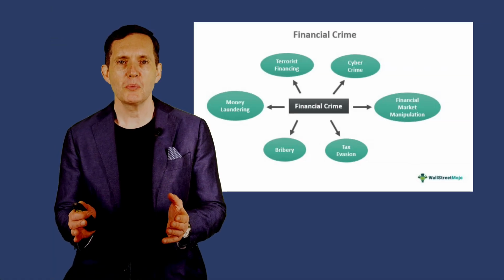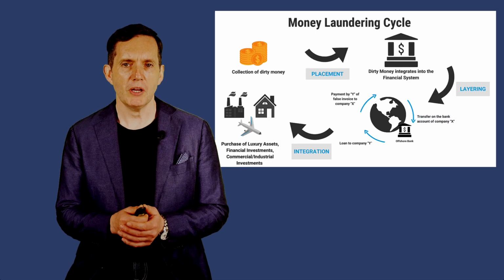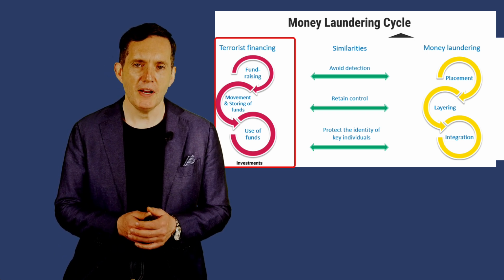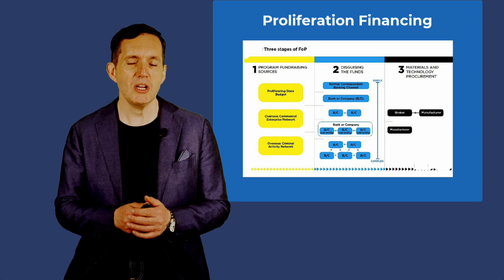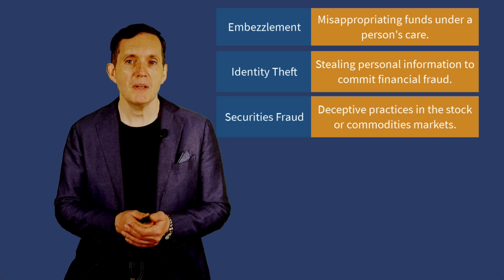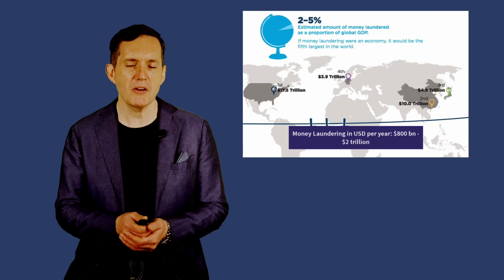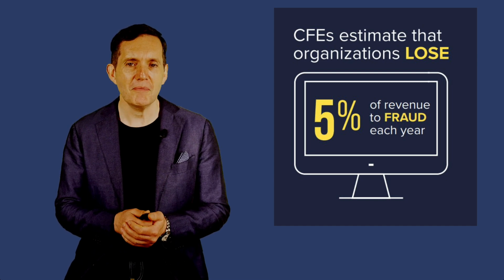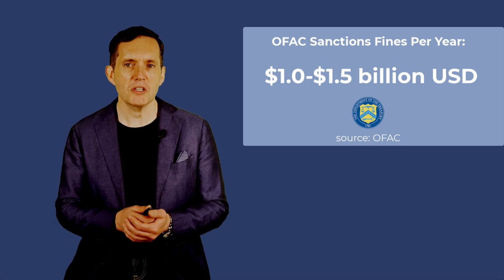What Is Financial Crime?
Dive into the dark world of financial crime and discover the various types that threaten global economies.  🦹🏻

From money laundering and terrorism financing to fraud and sanctions evasion, this video breaks down these complex illegal activities and their staggering impact.

👀 Watch now to learn about:

- Money Laundering
- Terrorism Financing
- Proliferation Financing
- Sanctions Evasion
- Fraud
Stay informed and vigilant to help combat these illicit activities! 🌍💡

Make sure to check out my highly popular courses used by leading organizations globally if you want to learn more about Financial Crime, Digital Transformation, Digital Product Management or Agile: